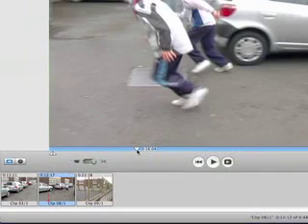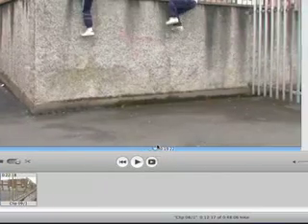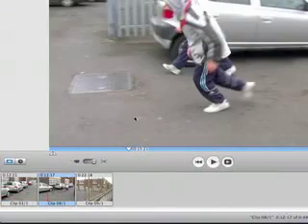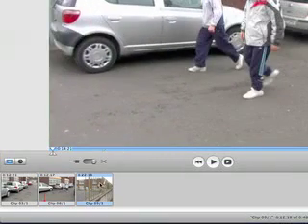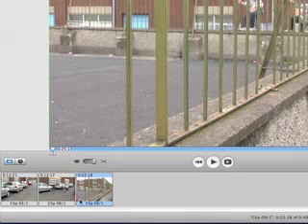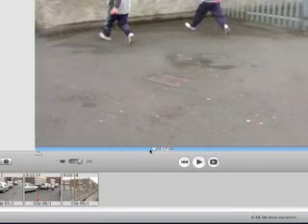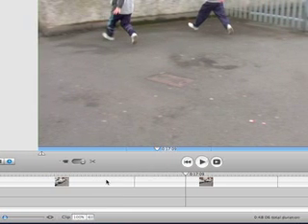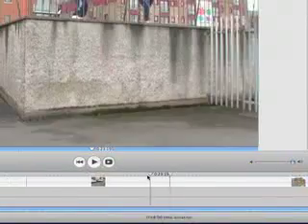iMovie Tutorials Different ways of using the Play Button-online Mpeg Podcasting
Making a Podcast using iMovie